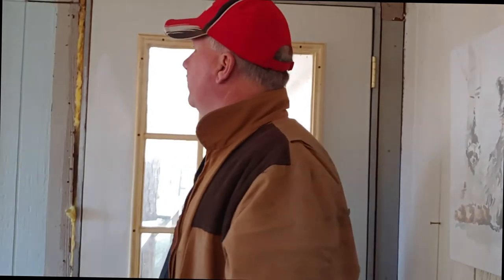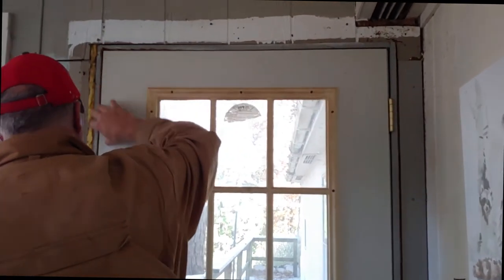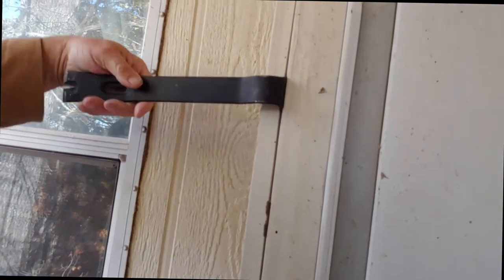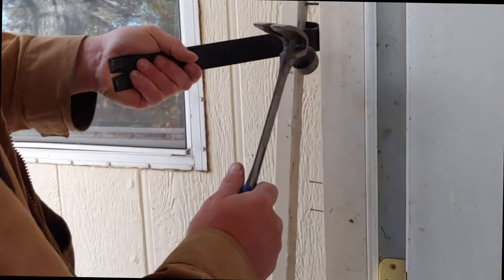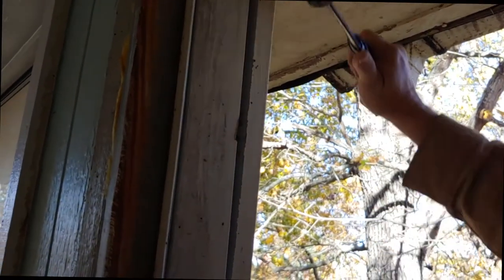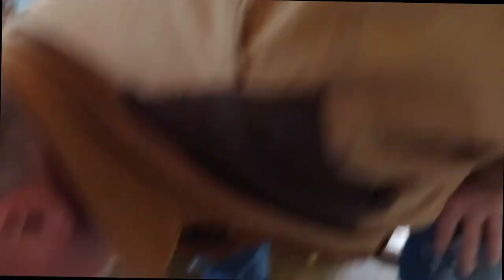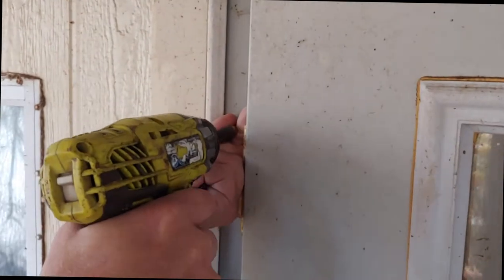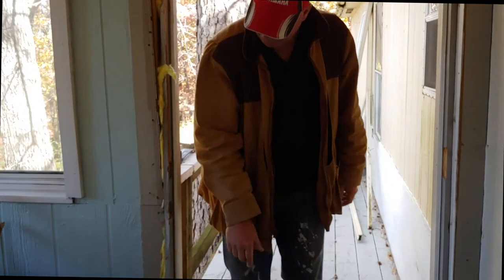Removing A Door in a Mobile Home putting a House Type Door In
Removing A Mobile Home Door to House Type Door In. How could you make sure a door is square?

Phil goes step-by-step on how the door is out of level, why this is a problem. They remove the door, brick molding, and the door jam, showing you each step.

We'll be back later with the next step of this job.

⏱️⏱️Chapters⏱️⏱️
00:00 Follow along with a handyman/repairman
00:25 Replacing doors-showing where out of square
00:58 How they could have fixed it
01:28 Removing the brick mold-wide trim on outside of door
02:00 Put on with finger joints
02:38 And the door was being held by the trim
03:10 Make the job easier, take the door off
04:28 Door Jam was only held by a few screws
05:07 Aphids/ladybugs watch them they will bite
05:25 Clean up watch for other visitors trying to keep warm
05:50 Tile over the carpet… Probably not the best choice
07:31 Learning how out of level the door jam is
08:00 Deciding how out of square and what needs to be done
08:59 We're Not Ameri'can'ts' we're Ameri'cans'